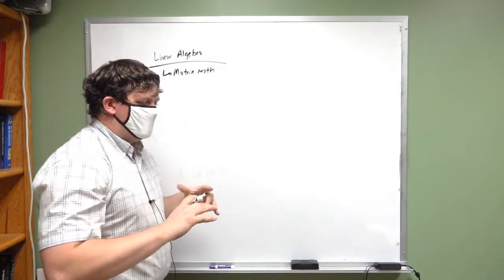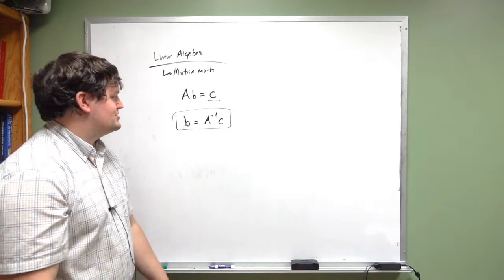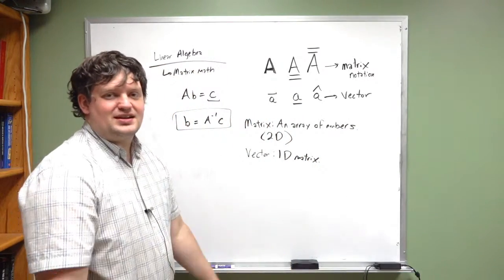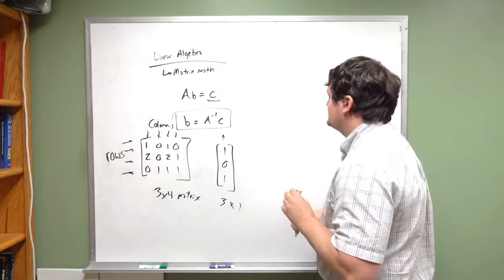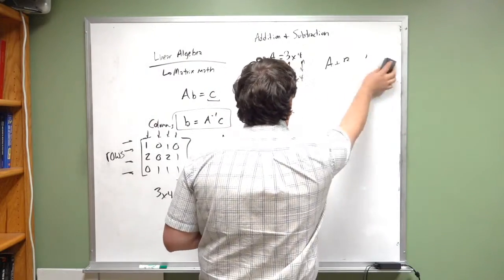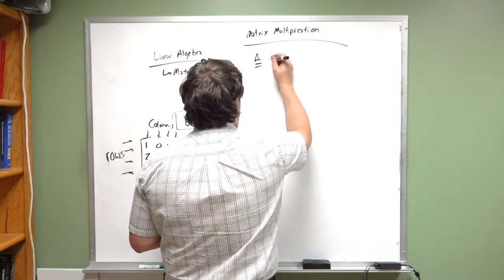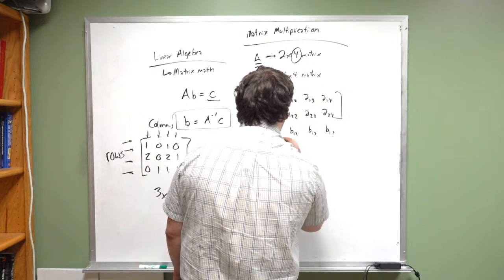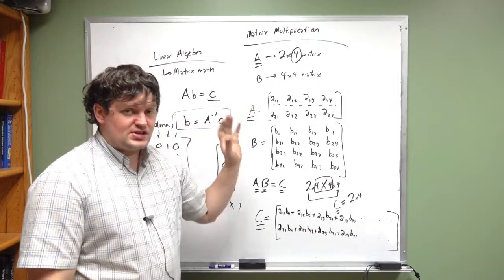EGR 350 - Lecture 15 10/15/20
Here, we discuss matrices, including basic algebraic techniques with matrices.